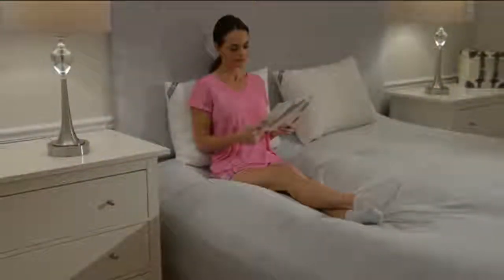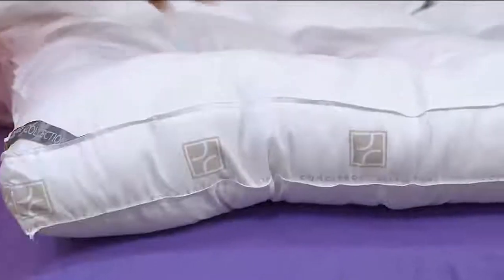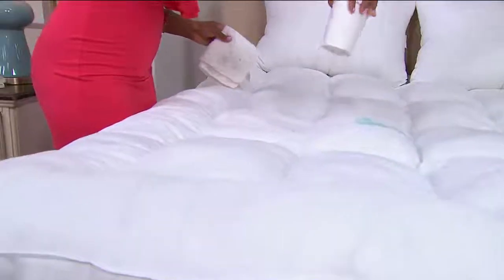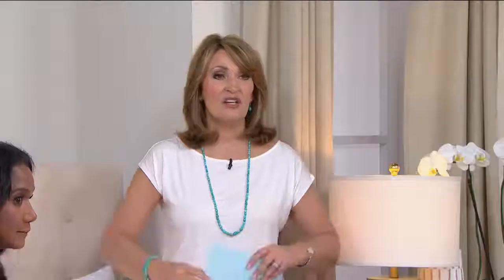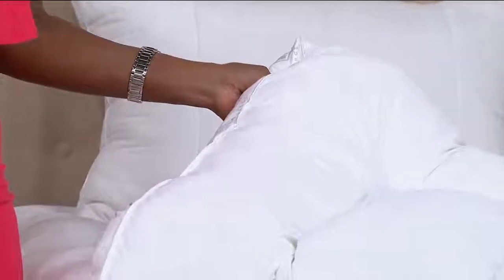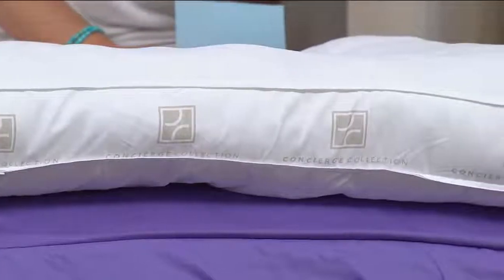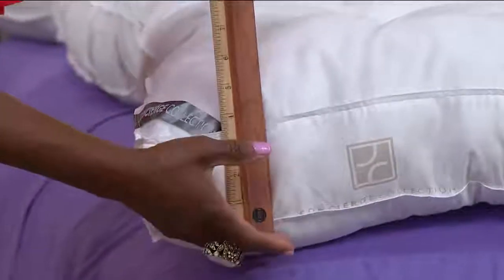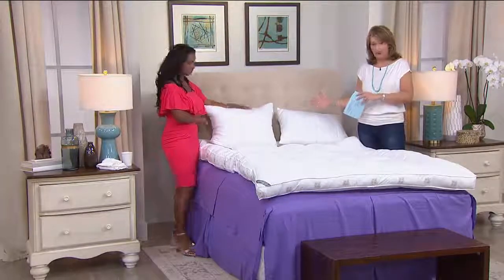Concierge Collection 4 Deluxe Cloud Mattress Topper 5 20 17 Colleen Lopez